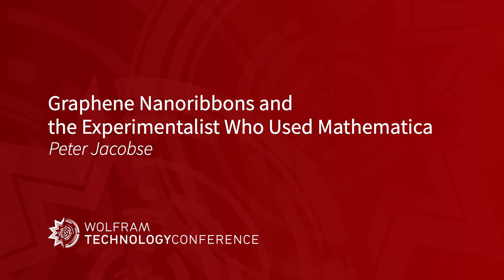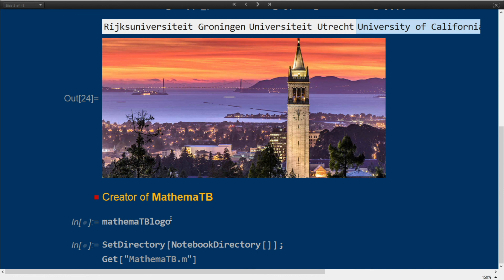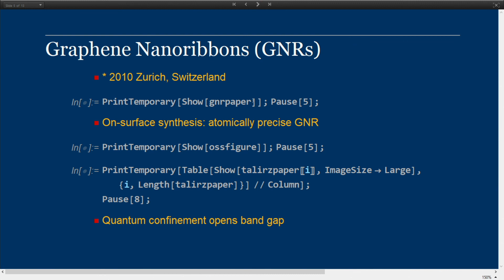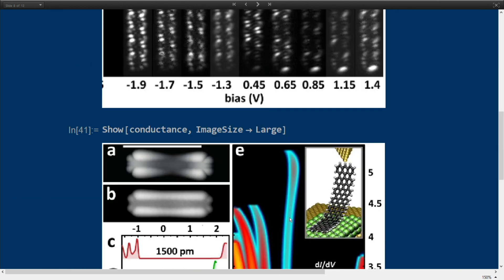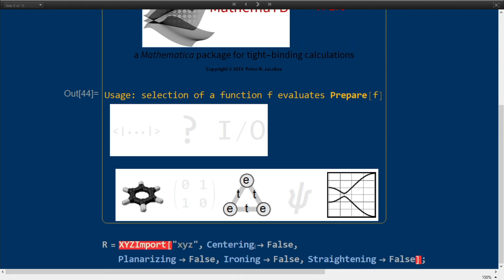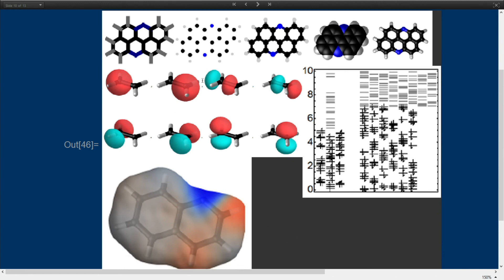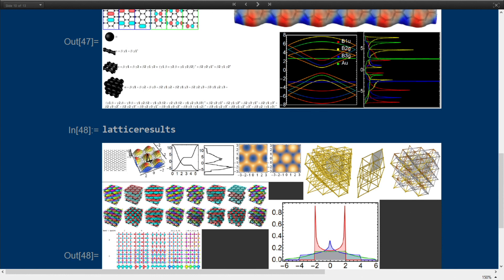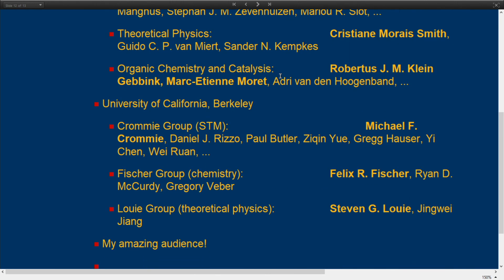Graphene Nanoribbons and the Experimentalist Who Used Mathematica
Peter Jacobse